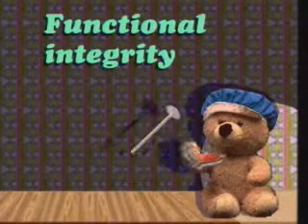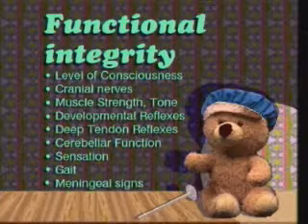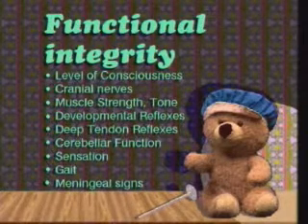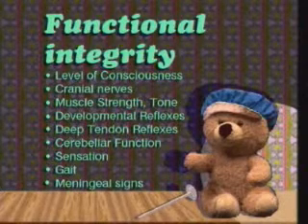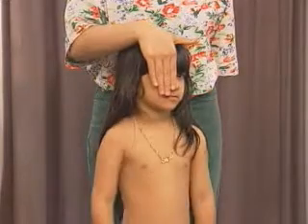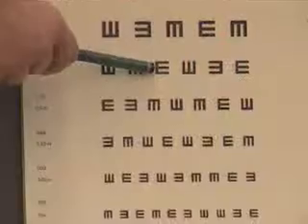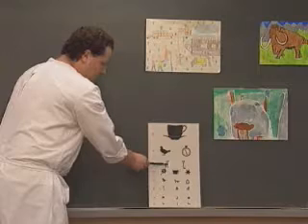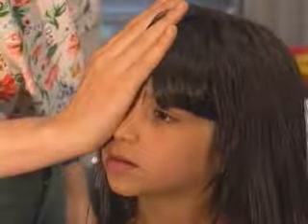03 Level of consciousness & cranial nerves